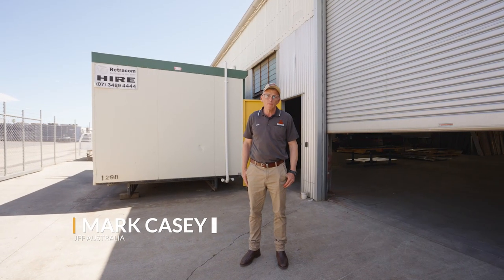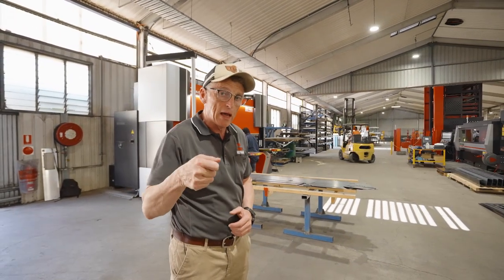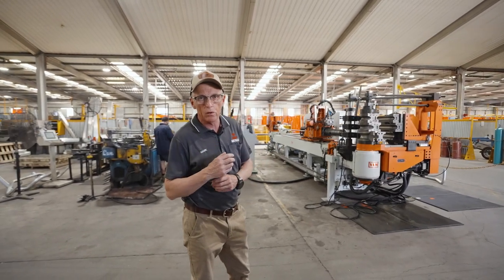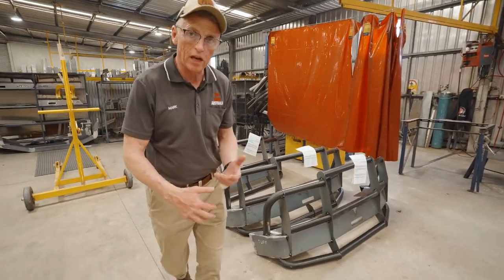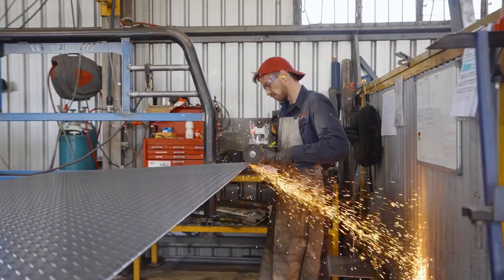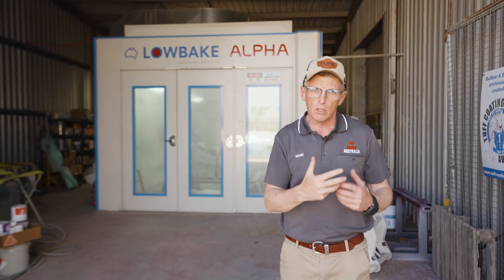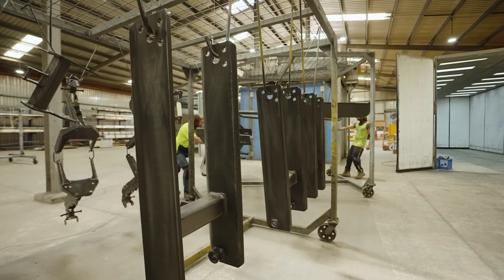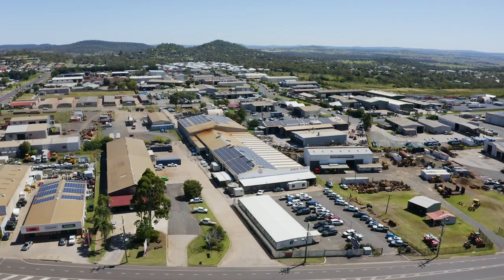TUFF Workshop Tour - Behind The Scenes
Go behind the scenes of TUFF Australia with General Manager Mark Casey.

Mark will give you a workshop tour which includes:
* How a bullbar is made
* New state-of-the-art equipment such as our Laser and Brakepress
* Powder-coating & Wet-spraying
* Despatch and Fitting centre

With over 20 years as an Australian manufacturer, we are proud to build TUFF products for our customers Australia-wide.

X9TNILRFYG4OF4IP
DBNRITYIMT2LSUUM